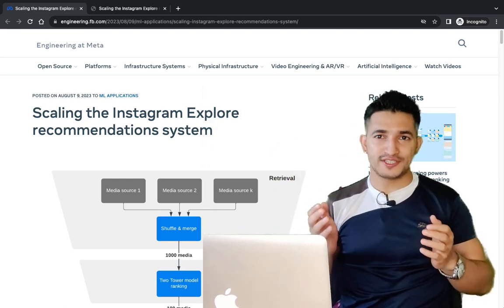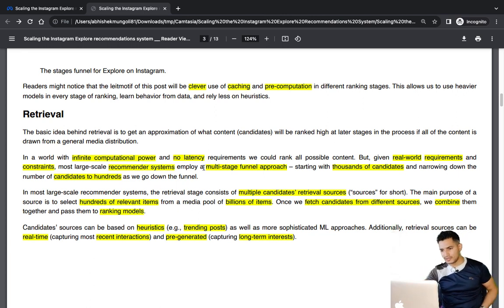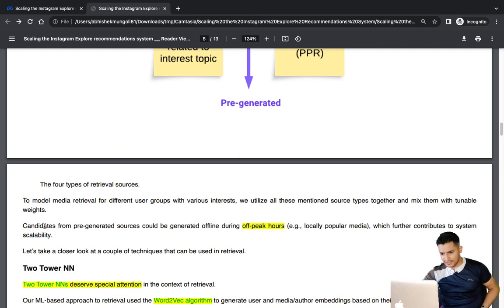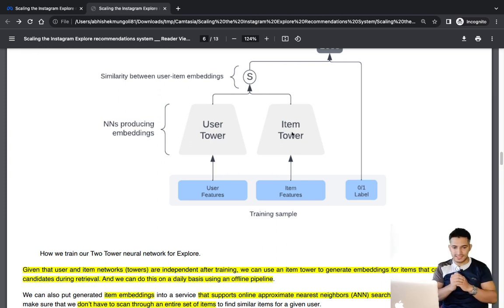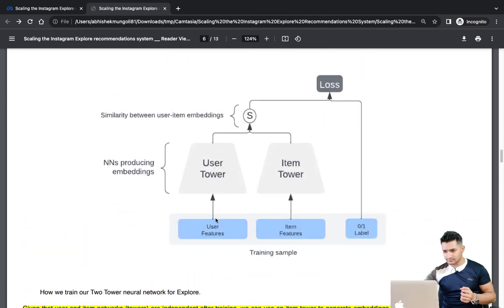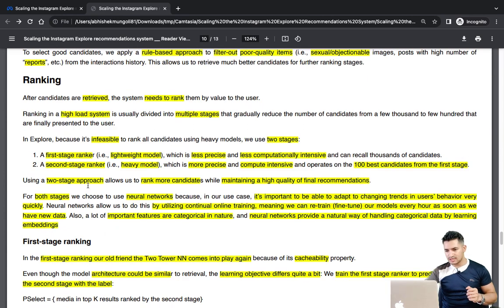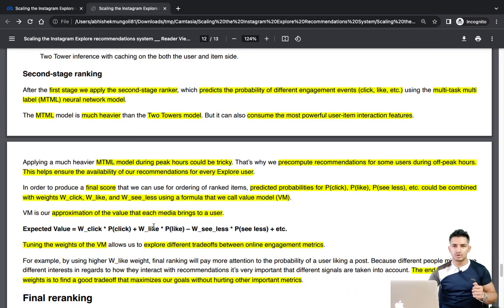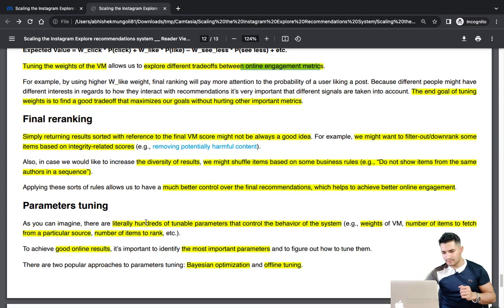Lessons from Instagram's Cutting-Edge Explore Recommendation System | Retrieval to Reranking | Meta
Instagram's recent blog post on their Recommendation system offers a valuable opportunity for learners to gain a deeper understanding of the intricacies of recommendation systems. The comprehensive guide provides insightful explanations of the various stages of Instagram's RecSys, including Retrieval, Multi-stage ranking, and final reranking.

Readers can learn about the specific architectures chosen for each stage and how they work together to create a seamless user experience. Additionally, the post offers a fascinating look at how Instagram balances different objectives and probabilities using parameter or weight search. Learners can discover how Instagram employs online Bayesian Optimization or offline search to achieve this delicate balance.

The final reranking stage is particularly interesting, as it focuses on maximizing diversity, boosting or deboosting specific components, and ensuring that users receive the best possible feed on their devices.

Overall, the blog post is a masterclass in recommendation systems, and I highly recommend it to anyone interested in the field. To make it even more engaging, I've created this video content summarizing the key points and provided additional insights.